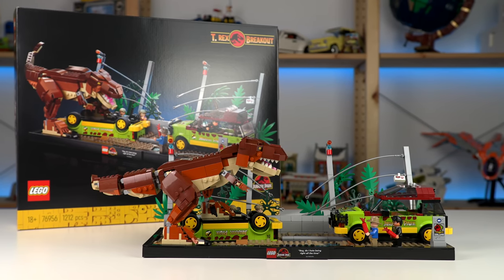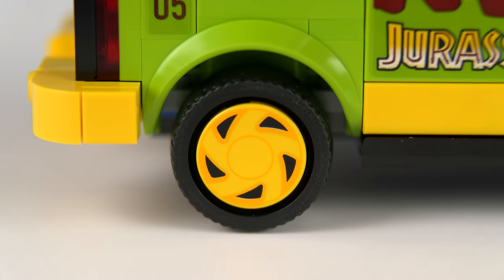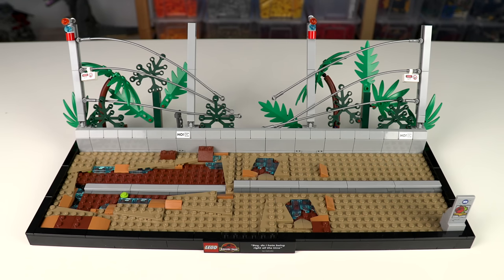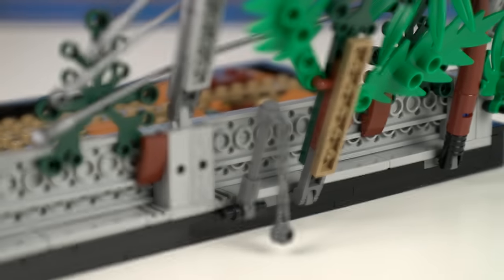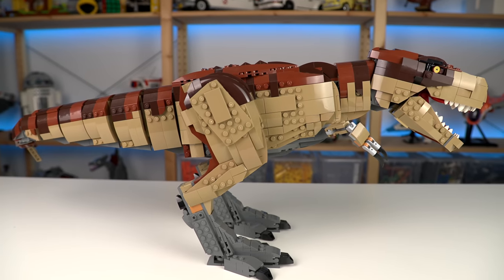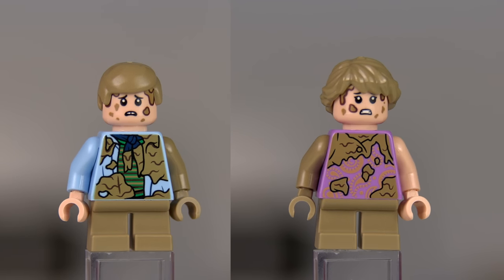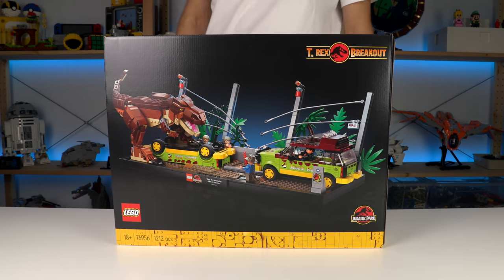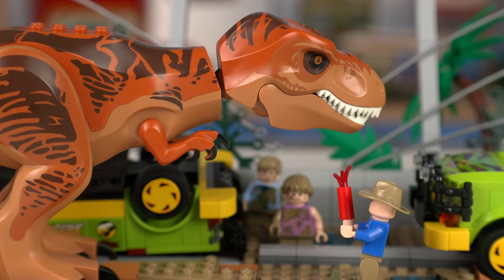LEGO T-Rex Breakout Review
LEGO is doing movie scenes now which is cool I think, but not without it's flaws... Check my review on LEGO 76956 T-Rex Breakout